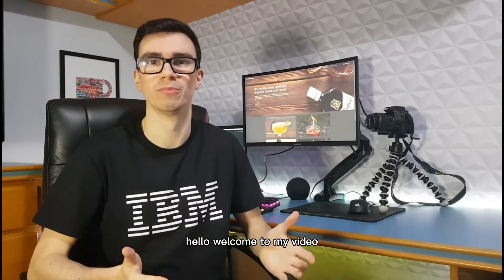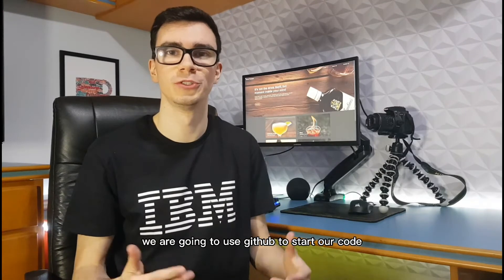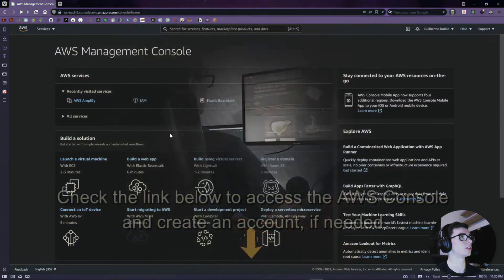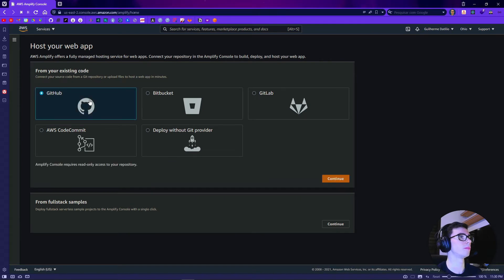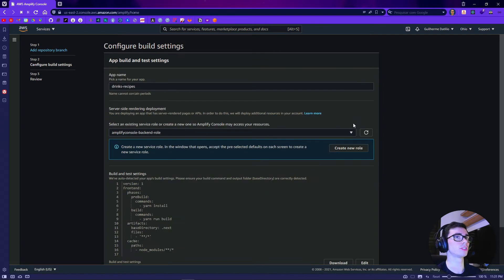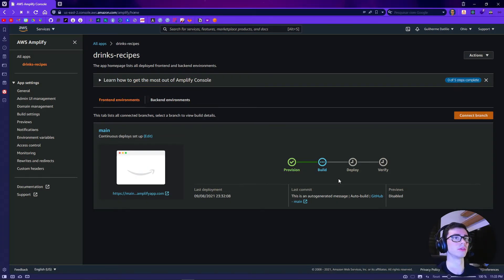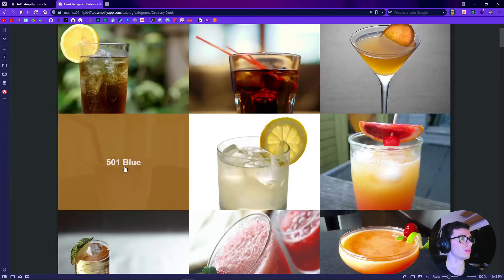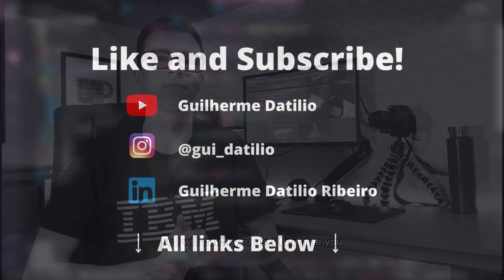Deploy for FREE your First NextJS Project to AWS Cloud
In this video I'm gonna show you how to deploy FOR FREE your first NextJS application to AWS Cloud using the service called AWS Amplify.

All you need is a Github and AWS account.

00:00 - Intro
00:36 - Deploying to AWS
01:31 - Website running
01:52 - End